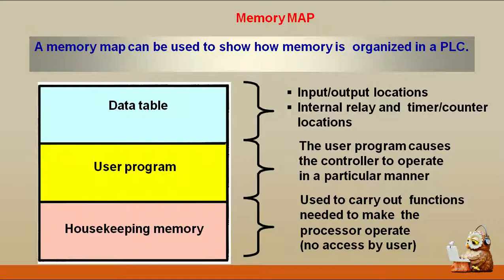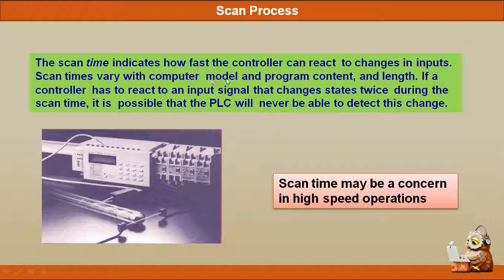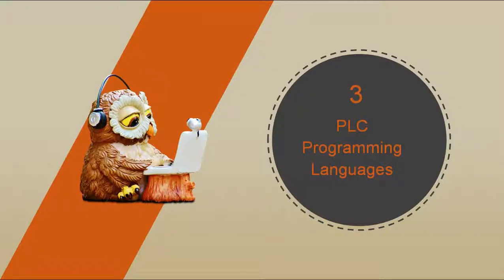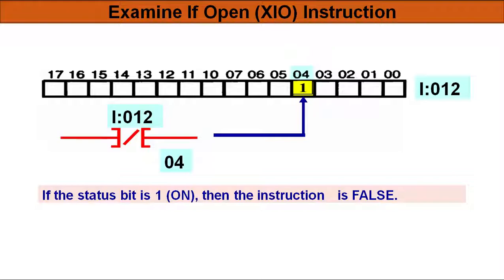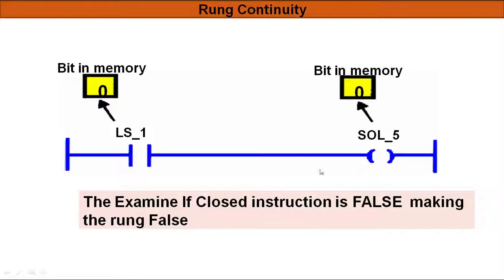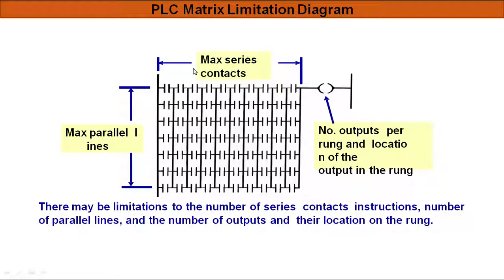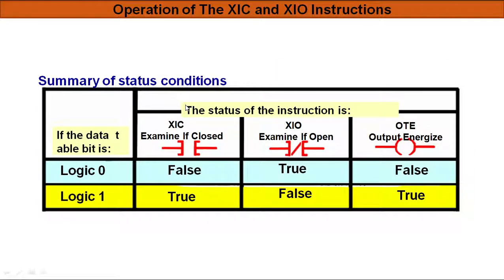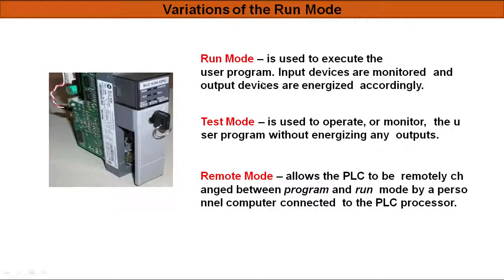Insight of PLC Programming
discussed plc programming in simple way with discussion on
1)PlC system
2)Program scan
3)PLC Programming Language
4)Entering the ladder diagram